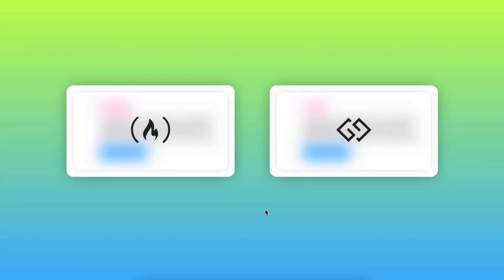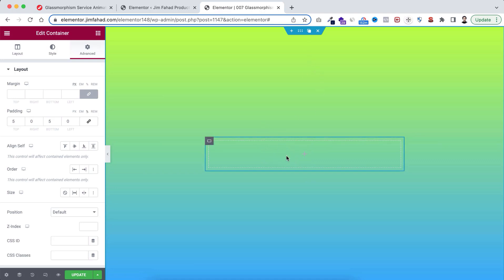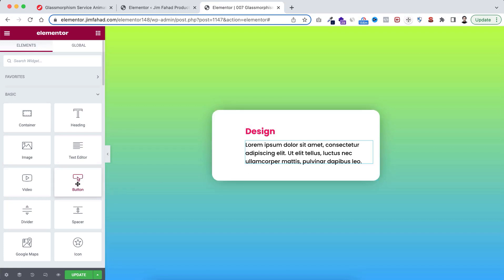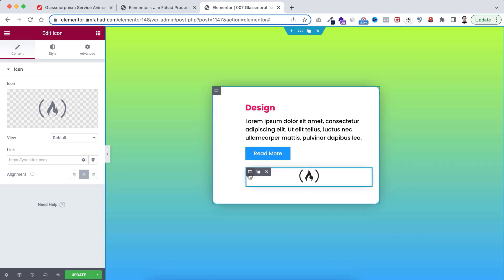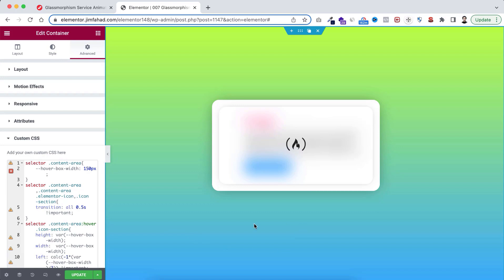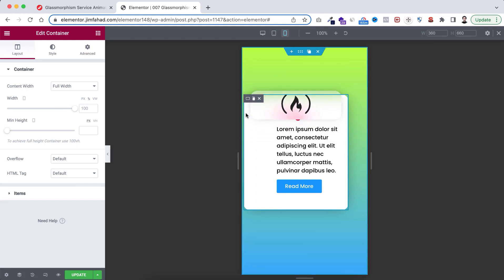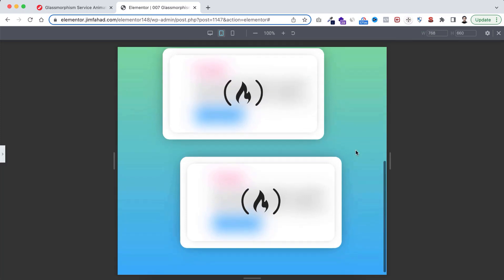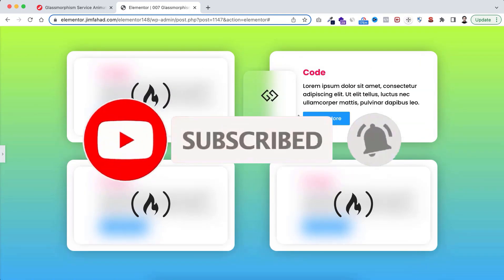Glassmorphism Hover Effect using Elementor Flexbox | WordPress Elementor Pro Tricks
In this tutorial, I'll show you How to Create Glassmorphism Hover Effect using Elementor Flexbox 🔥 No additional plugin is required!!

TIMESTAMP:
0:00:00 Overview
0:00:35 Design the Layout using Elementor
0:05:43 Add Glass Effect using Custom CSS
0:13:30 Contact Jim Fahad for WordPress Projects

About:
10 Million+ website owners started using the Elementor page builder. I'll show you the easiest way how you can create your personal resume website using Elementor Page Builder yourself.